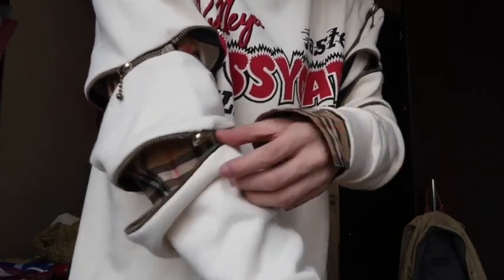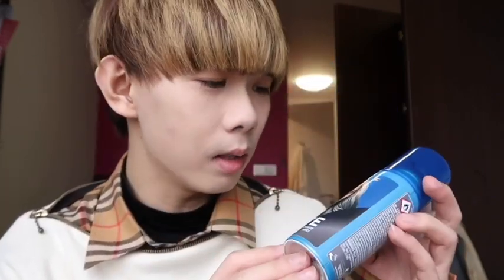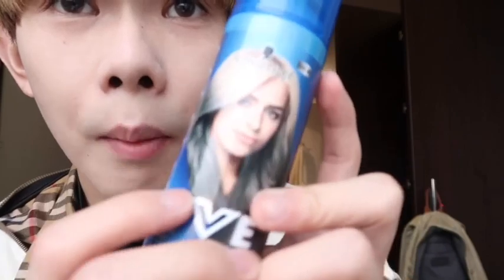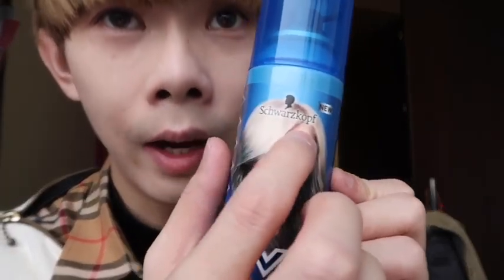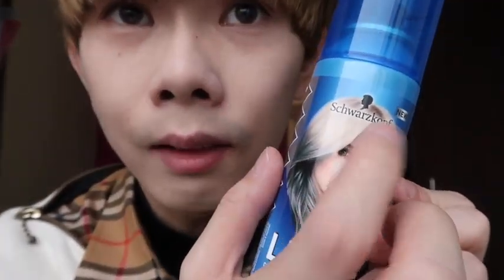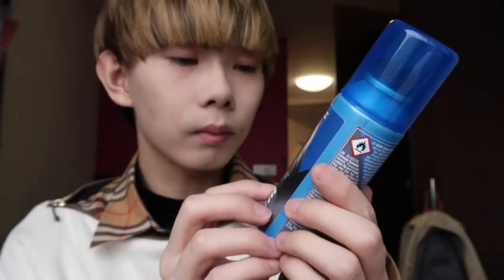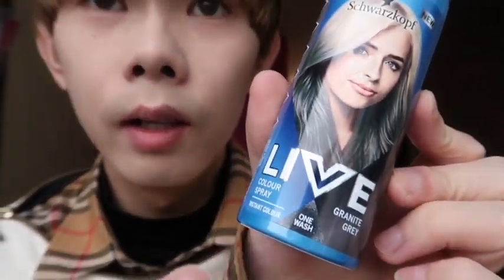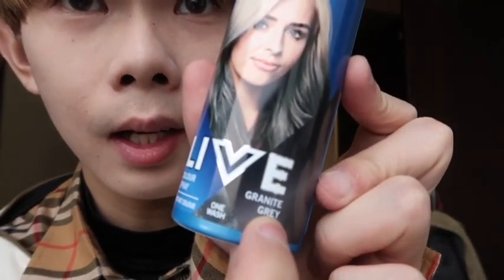Testing Schwarzkopf Hair Live Colour Silver Spray / One Wash Hair Dye Gray Spray Tutorial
How to dye your hair at home? One simple spray can help! Really easy to transform your hair colour. schwarzkopf hair colour how to use

one wash hair dye hair dye tutorial